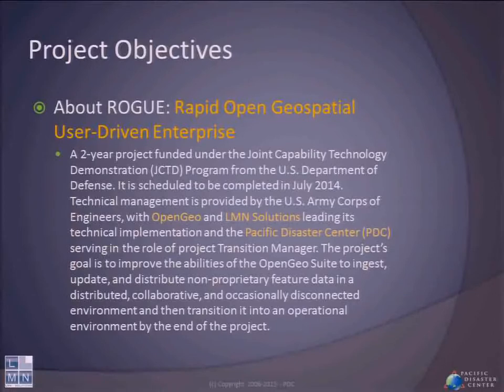Integrating Collaborative Data Collection And Versioning Into Open Source Tools For Disaster Relief.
ROGUE (Rapid Open Geospatial User-Driven Enterprise) is a 2-year project funded under the Joint Capability Technology Demonstration (JCTD) Program from the U.S. Department of Defense. It is scheduled to be completed in July 2014. Technical management is provided by the U.S. Army Corps of Engineers, with OpenGeo and LMN Solutions leading its technical implementation and the Pacific Disaster Center (PDC) serving in the role of project Transition Manager. The project's goal is to improve the abilities of the OpenGeo Suite to ingest, update, and distribute non-proprietary feature data in a distributed, collaborative, and occasionally disconnected environment and then transition it into an operational environment by the end of the project. The charter for the ROGUE JCTD is to enable collaboration on geospatial feature data for distributed organizations and teams. This is being accomplished through a community effort based on the OpenGeo Suite, GeoNode, and GeoGit. While GeoGit provides data producers with a conduit to collaboratively develop and share geographic data, the GeoNode software is also being enhanced to leverage this capability for the discovery, display and dissemination of the data. By integrating these capabilities with Pacific Disaster Center's DisasterAWARE platform, the DoD and mission partners are better able to plan, analyze, and collaborate using dynamic map data to support humanitarian and disaster response. PDC's DisasterAWARE system presently supports ArcGIS Server REST format, so another aspect of the project is to develop a prototype of the GeoServices REST 1.0 candidate standard (derived from the "Esri GeoServices REST Specification Version 1.0") to deliver the content from the OpenGeo Suite to PDC's DisasterAWARE. This enables clients to ArcGIS Server REST services to consume map layers from the OpenGeo Suite via this new functionality. The ROGUE-enhanced OpenGeo suite will be integrated into PDC operations as well as its DisasterAWARE decision support application at the end of the project. This will greatly facilitate collaborative data development and management with key humanitarian assistance and disaster response stakeholder agencies to more effectively support disaster risk reduction activities around the globe.